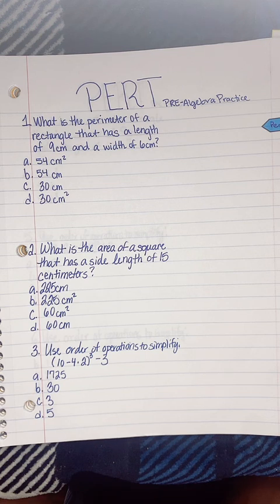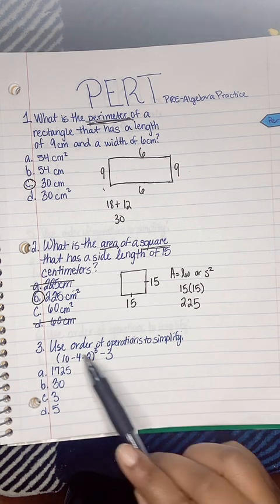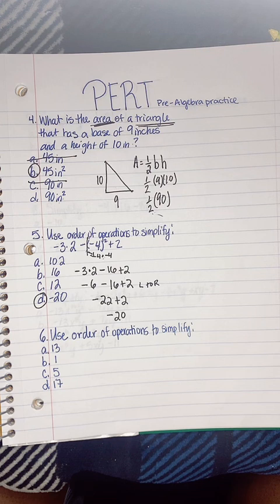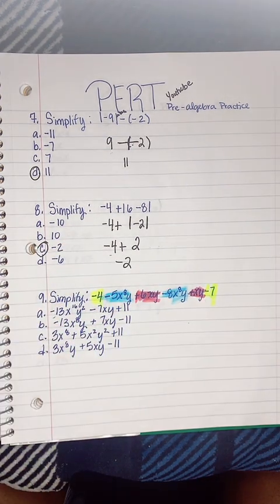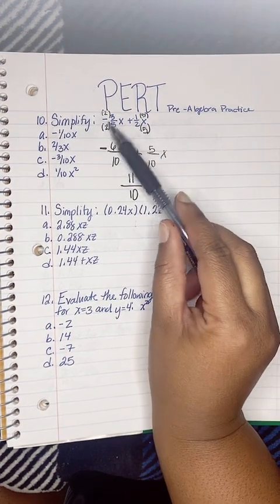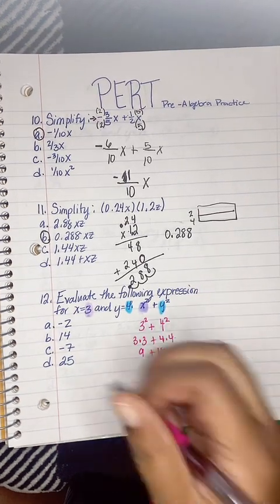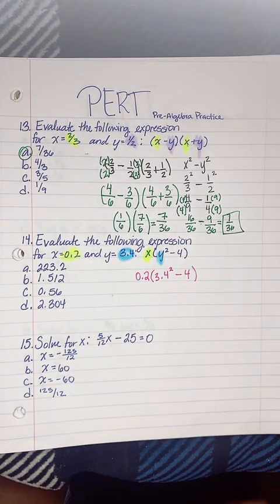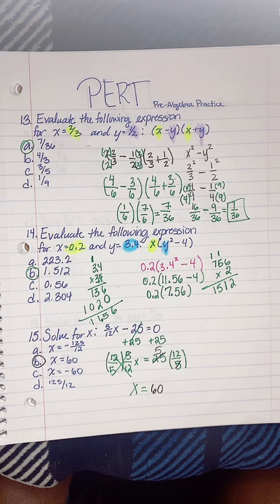Pert Math Test - Pre-Algebra Practice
To help student understand the math on the Pert Prealgebra Math Test.